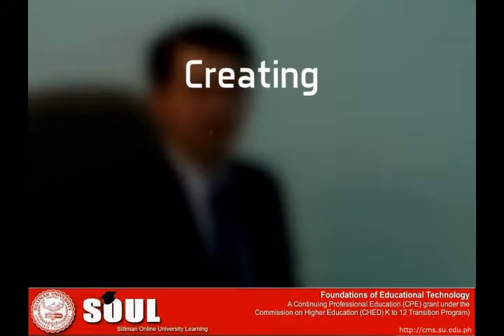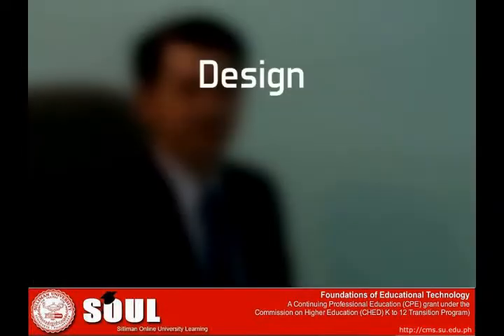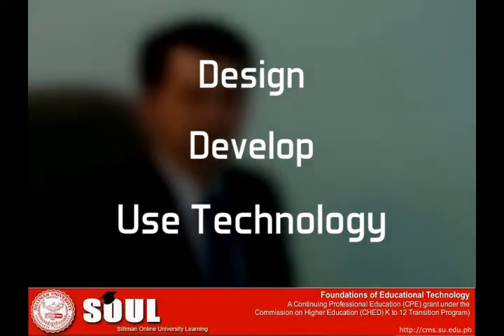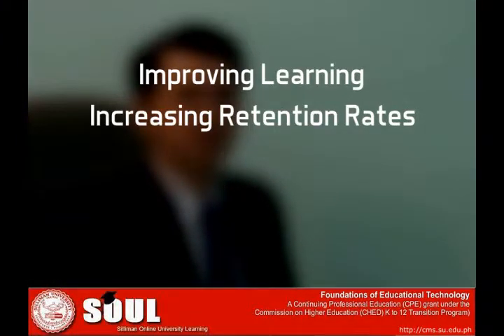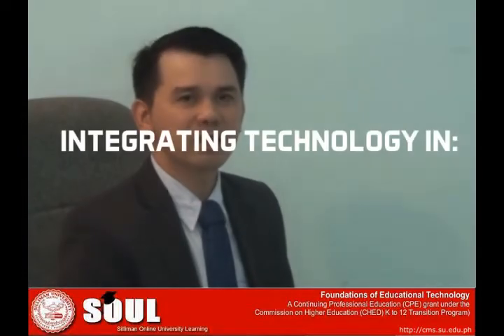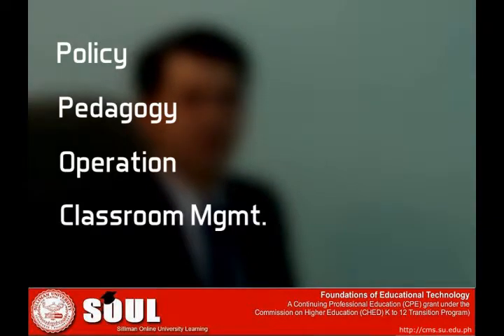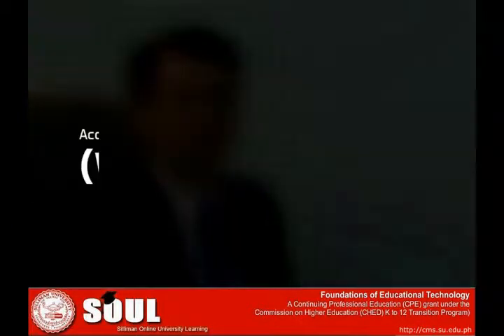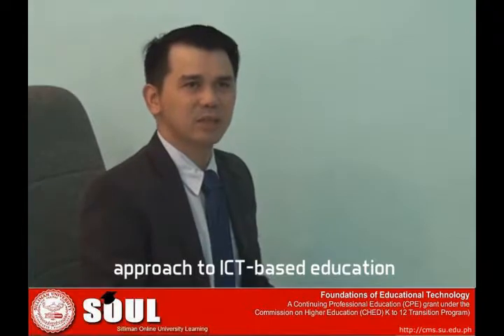Week 1: ICT and Educational Technology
“Educational technology is the study and ethical practice of facilitating learning and improving performance by creating, using and managing appropriate technological processes and resources” (Robinson, Molenda, & Rezabek). “It represents efforts to design, develop, and use technology to achieve a never-ending array of desirable educational outcomes, including improving learning, increasing retention rates, enhancing teaching effectiveness, reducing costs, and increasing access” (Veletsianos & Moe, 2017). Educational technology is the process of integrating technology into policy, pedagogy, operation, classroom management, assessment, professional development, and the ethical aspects of education.